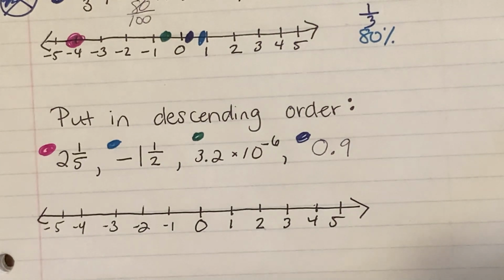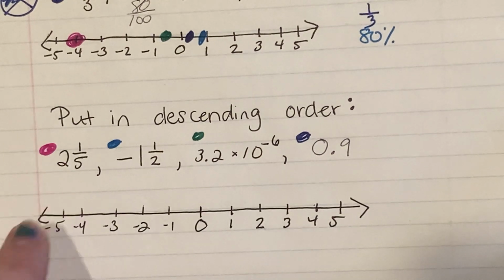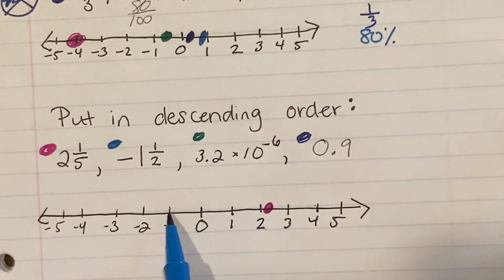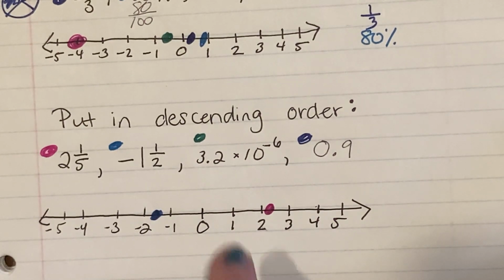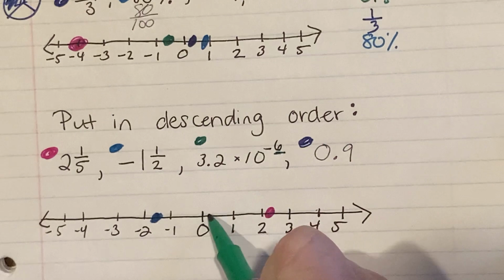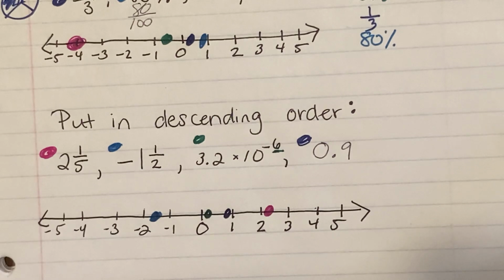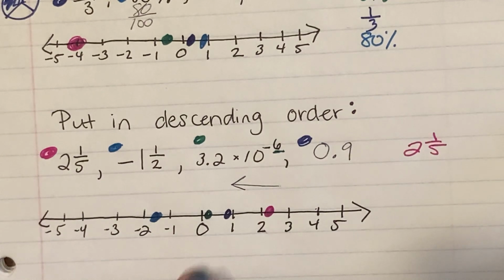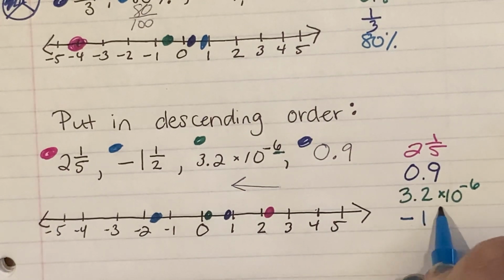Teaching Descending Order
In this video, I show how I am teaching students descending order this year.  This has worked much better than how I have taught it in the past.

This is a helpful visuals for students who struggle with converting between fractions, decimals, percentages, and scientific notation.